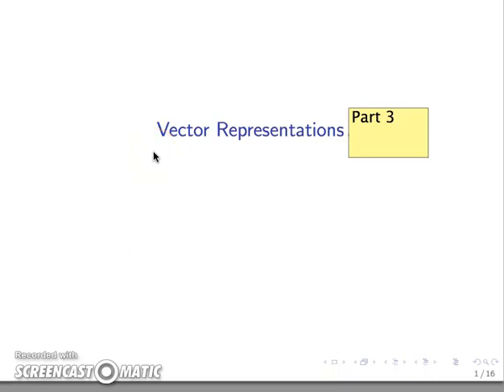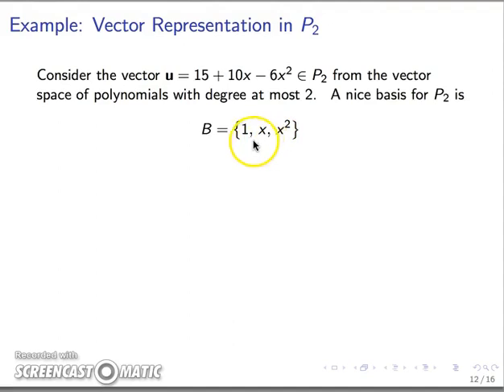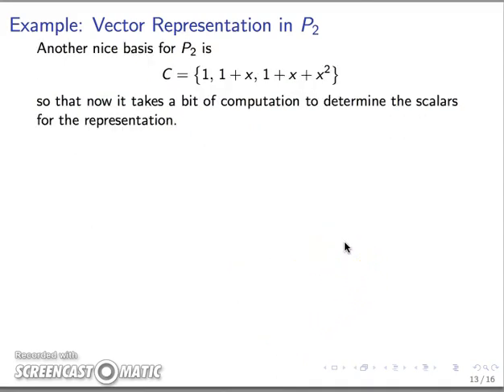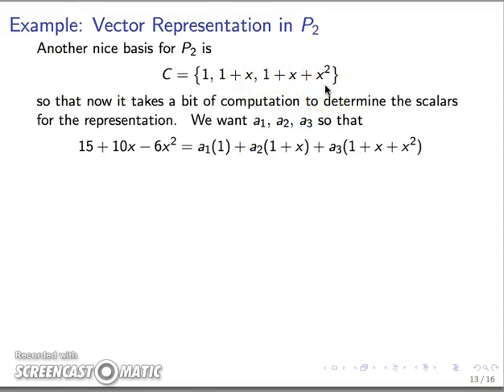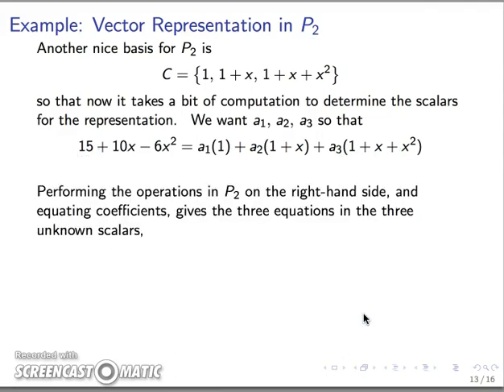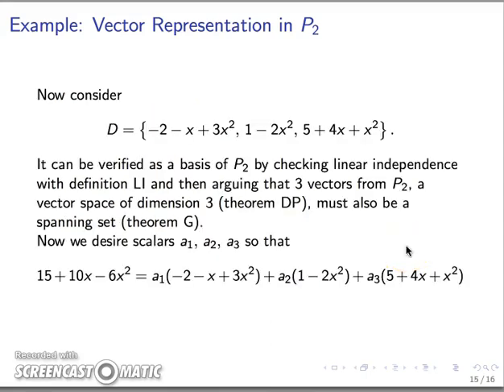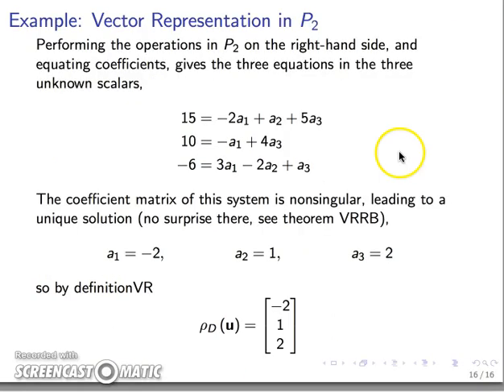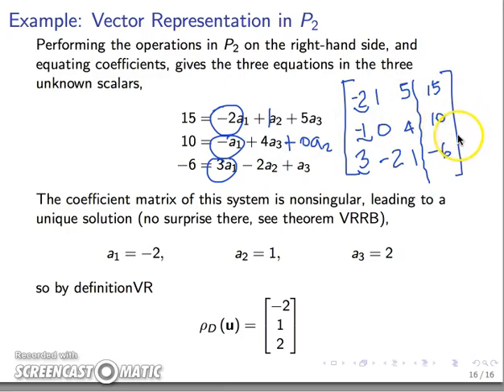MATH 2010 Vector Representations Part 3